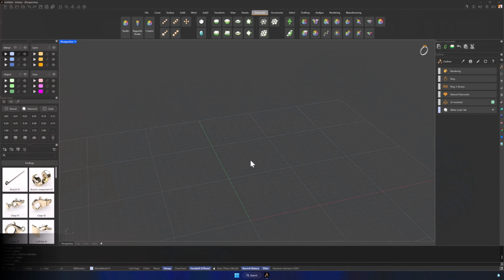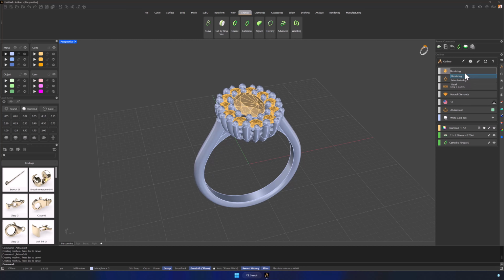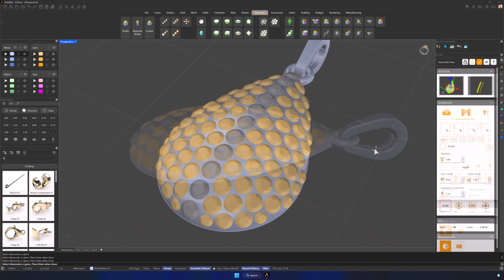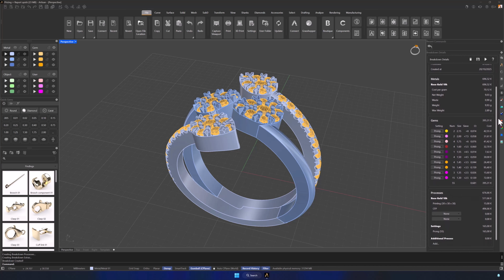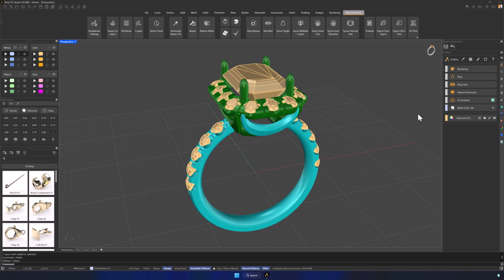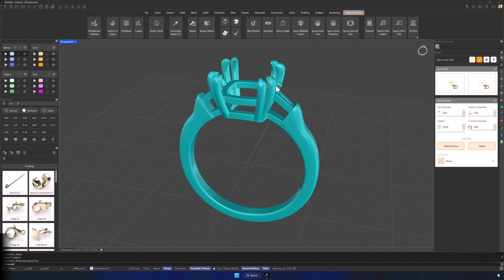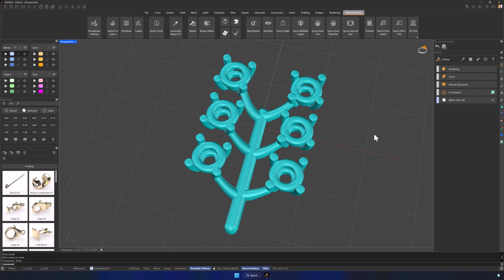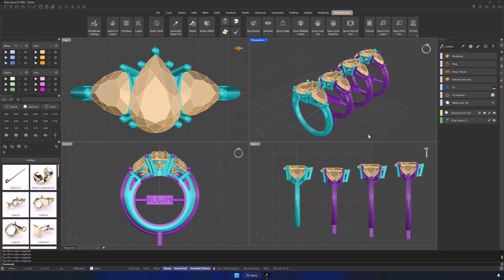Top Features Every Jewelry Manufacturer Needs in RhinoArtisan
Welcome to RhinoArtisan!
From design to production, discover how RhinoArtisan simplifies workflows, reduces errors, and connects your entire team.

⏱️ Video Chapters:
• Parametric Design — 0:05
• Automatic Pavé — 1:47
• Pricing & Report — 3:42
• Quick Check — 5:18
• Automatic STL Repair — 5:38
• Sprues – Inner Branches — 6:26
• Sprues – Inner Tree — 7:31
• Sprues – Multiple Copies — 8:15
• Ring Resizer — 9:15

💬 Questions?